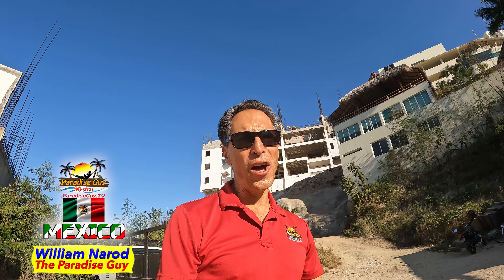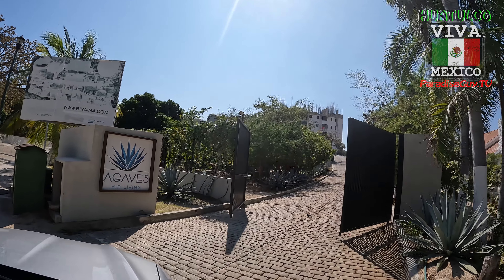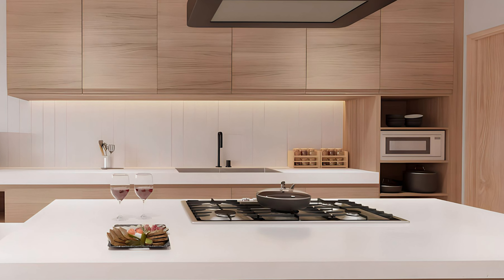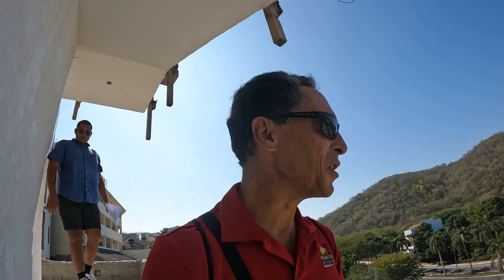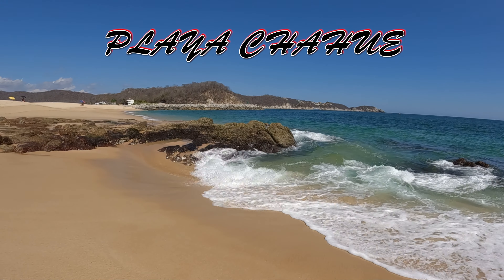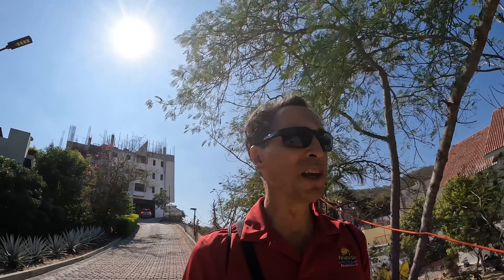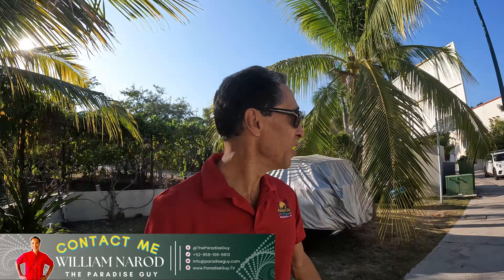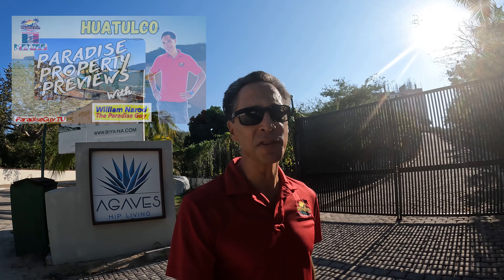Biya-Ná Ocean & Mountain View Condos For Sale Huatulco,Mexico-Paradise Property Previews-ParadiseGuy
Tour Biya-Ná Condos: Stunning Ocean & Mountain Views in Huatulco, Mexico
Discover Paradise: Biya-Ná Ocean & Mountain View Condos For Sale in Huatulco, Mexico
Invest in Luxury: Biya-Ná Ocean & Mountain View Condos For Sale in Huatulco, Mexico
Live Your Dream: Biya-Ná Condos For Sale in Huatulco, Mexico - Paradise Property Previews
Huatulco Living: Biya-Ná Ocean & Mountain View Condos For Sale - ParadiseGuy
Explore Paradise: Biya-Ná Condos For Sale in Huatulco, Mexico - Paradise Property Previews
Exclusive Tour: Biya-Ná Ocean & Mountain View Condos For Sale in Huatulco, Mexico
Luxury Living: Biya-Ná Ocean & Mountain View Condos For Sale - ParadiseGuy
Your Piece of Paradise: Biya-Ná Ocean & Mountain View Condos For Sale in Huatulco, Mexico
Experience Huatulco: Biya-Ná Ocean & Mountain View Condos For Sale - Paradise Property Previews

Hey Everyone, It's William Narod, The Paradise Guy, and in today's Paradise Property Preview we are at Peninsula, a new development in Huatulco Mexico surrounded on three sides by stunning Pacific Ocean Views. These premium lots are selling quickly as the demand for exclusive properties in Huatulco continues to grow. Pick out your lot soon as these will not last. I look forward to hearing from you and meeting you in person here in paradise very soon. Always here to help. Cheers!

What are the amenities at Biya-Ná Ocean & Mountain View Condos in Huatulco, Mexico?
Where can I find ocean view condos for sale in Huatulco, Mexico?
Why invest in Biya-Ná Ocean & Mountain View Condos in Huatulco, Mexico?
How much do Biya-Ná Ocean & Mountain View Condos cost in Huatulco, Mexico?
What is the process for purchasing a condo at Biya-Ná in Huatulco, Mexico?
Where is Biya-Ná located in Huatulco, Mexico?
Why choose Paradise Property Previews for real estate in Huatulco, Mexico?
How can I schedule a viewing of a condo at Biya-Ná in Huatulco, Mexico?
What are the nearby attractions and amenities near Biya-Ná in Huatulco, Mexico?
Who is ParadiseGuy and what expertise do they offer in Huatulco, Mexico real estate?
What makes Biya-Ná Condos unique in Huatulco, Mexico?
When is the best time to invest in Biya-Ná Ocean & Mountain View Condos?
How do Biya-Ná Ocean & Mountain View Condos compare to other properties in Huatulco, Mexico?
Who are the developers behind Biya-Ná Condos in Huatulco, Mexico?
Where can I find testimonials from residents of Biya-Ná Condos in Huatulco, Mexico?
How does the purchasing process work for international buyers interested in Biya-Ná Condos?
What financing options are available for purchasing Biya-Ná Ocean & Mountain View Condos?
What maintenance services are provided for residents of Biya-Ná Condos?
Where can I learn more about the community surrounding Biya-Ná Condos in Huatulco, Mexico?
How does the resale market for Biya-Ná Condos look in Huatulco, Mexico?